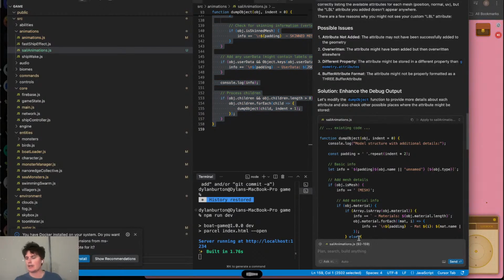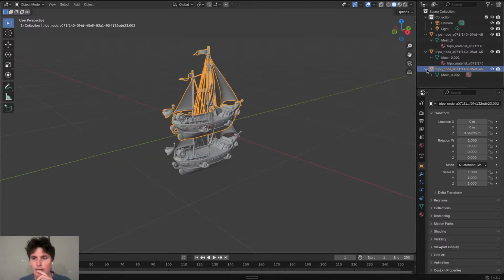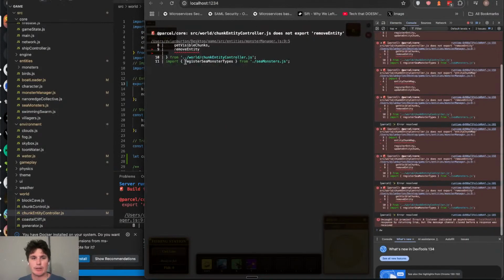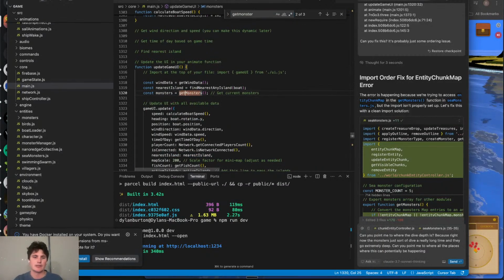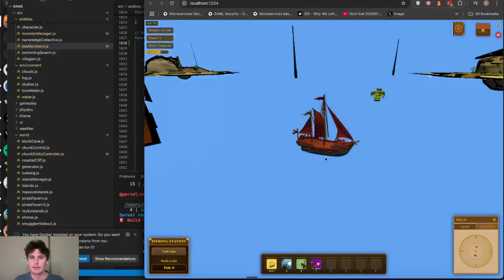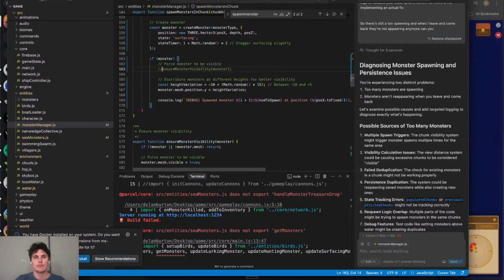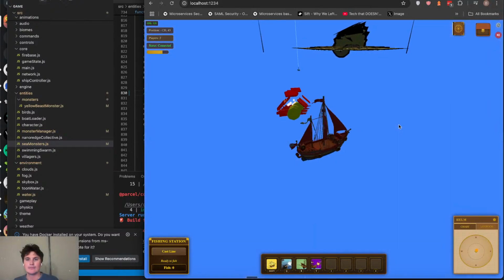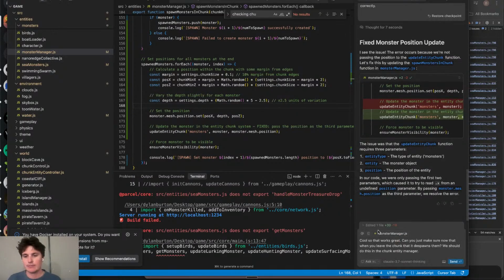Replay: Making Games with AI (cursor + claude/grok)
Feel free to make suggestions or give ideas for prompts